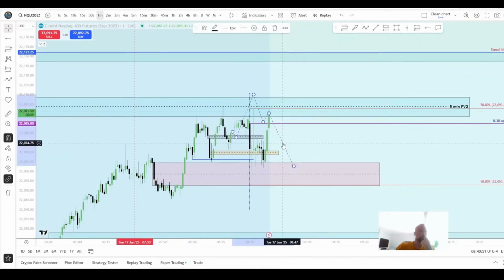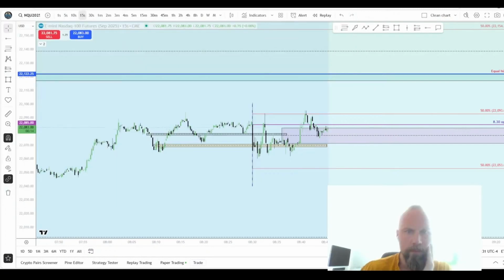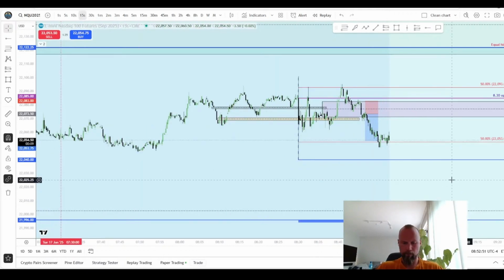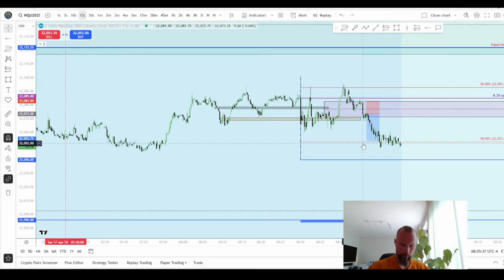🚨INSANE 15-Second NQ Trading Action! Watch Viking Trading CRUSH 4 LIVE Trades. NQTrading ICT🔗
Get ready for a volatile trading week! In this Weekly Market Prep, we break down how to handle masssive market gaps driven by geopolitical  tensions (U.S actions & Iran) and high impact news in this week. Learn key game plans to stay disciplined, adapt to the open, and trade with a clear bias.
We cove:
✅ Risk management to protect your account
✅Mapping gap quadrants for precise entries
✅Sticking to "set and forget" rules
✅Avoiding premium zones and large-range days.

🔥Limited to 2 wins or 2 losses daily - discipline is key! Dont´t get caught holding positions overnight wich these risks.